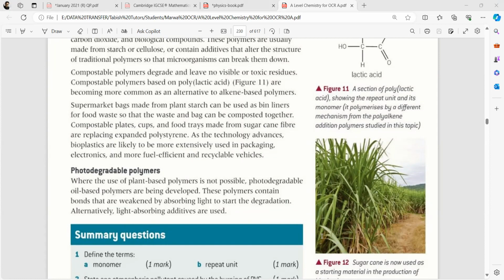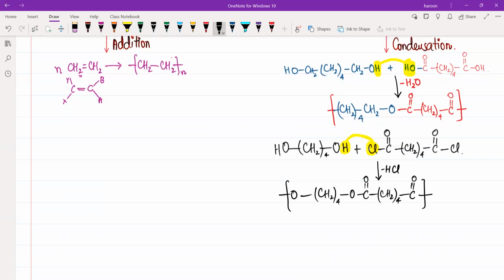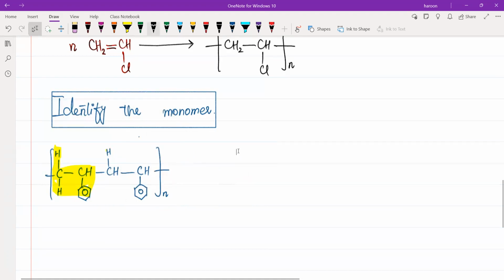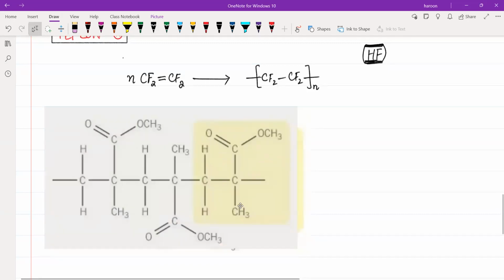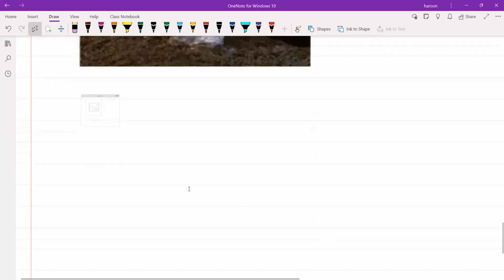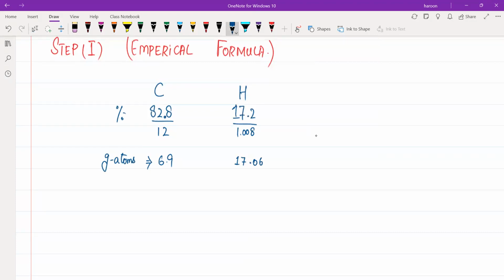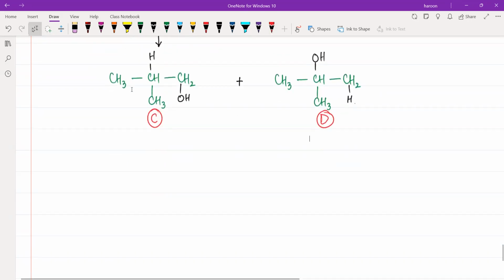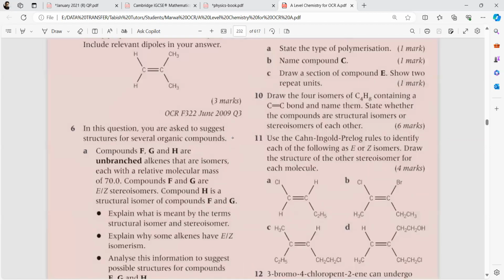OCR POLYMERIZATION Unit 13 LECTURE 6 Recording